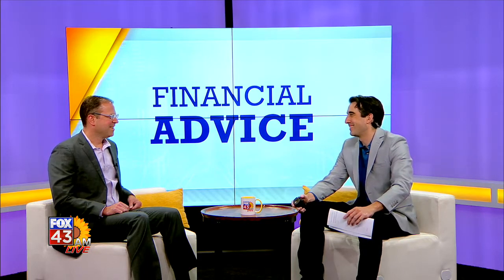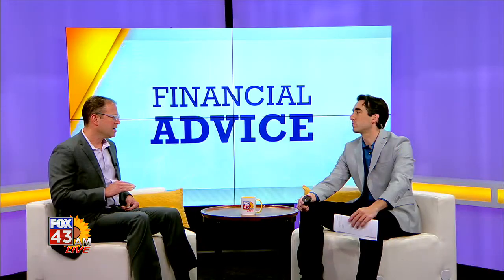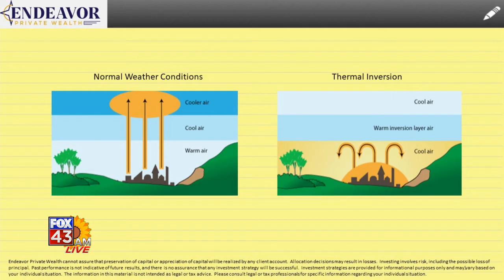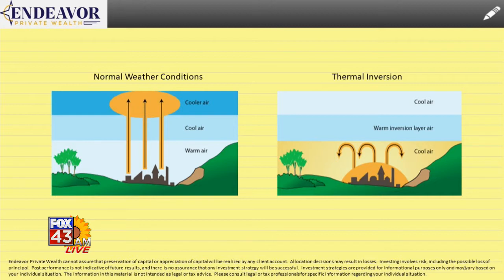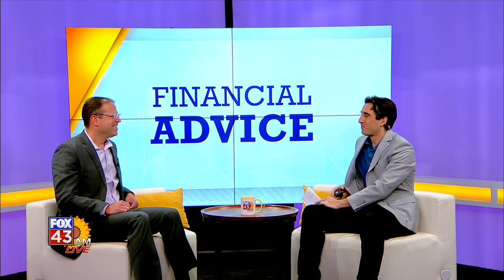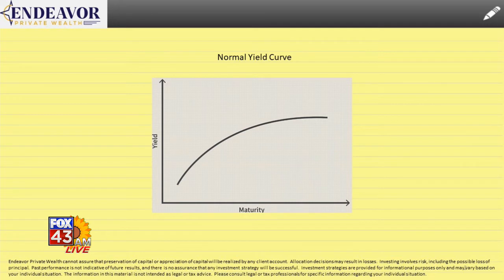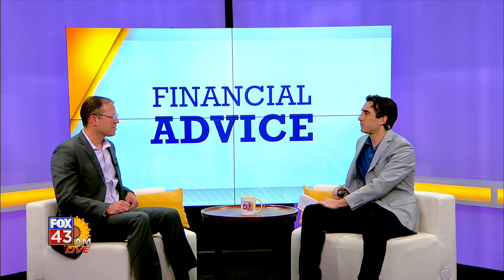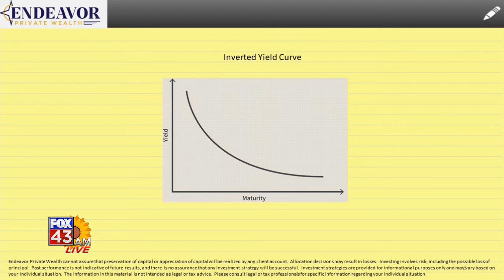Paid Programs: Financial Inversions